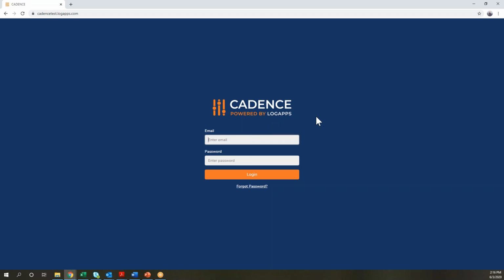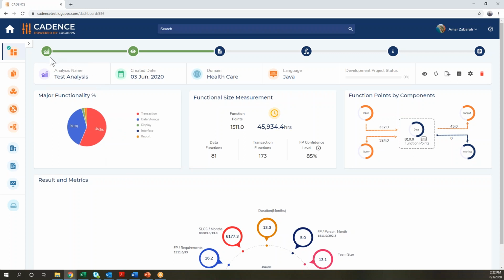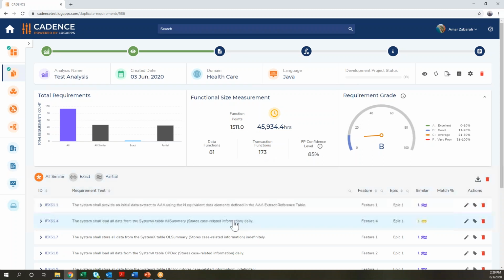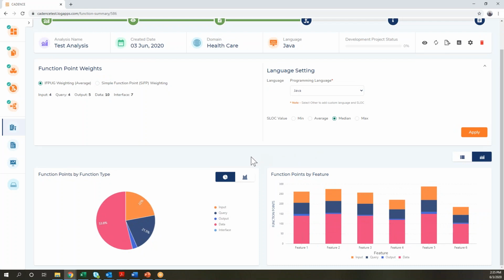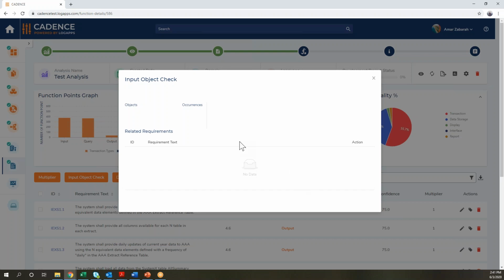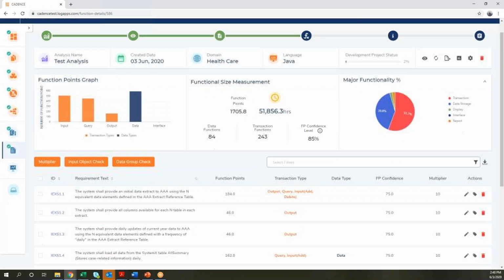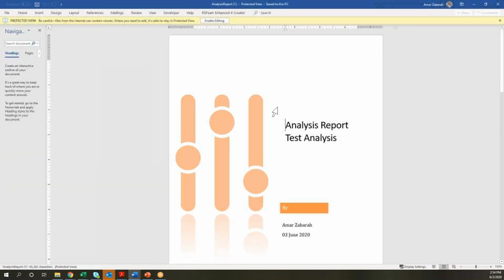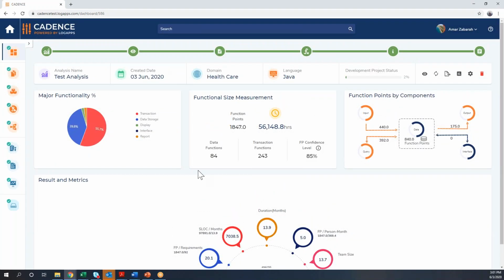Cadence Walk-through Demo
Cadence is a web-based early planning tool that uses artificial intelligence (AI) to automate requirements analysis, produce high-level concepts, and inform total lifecycle estimates.